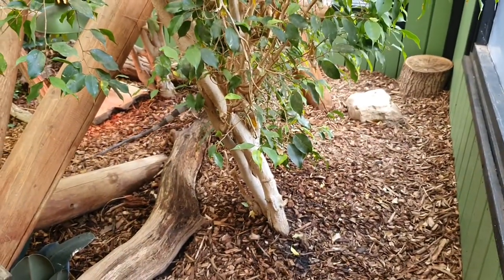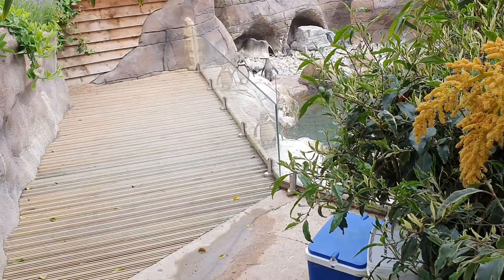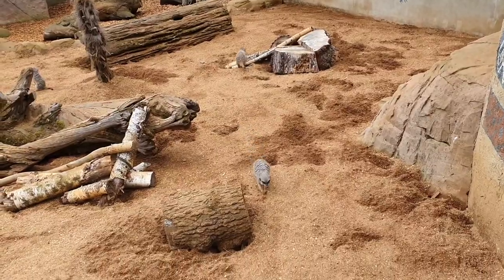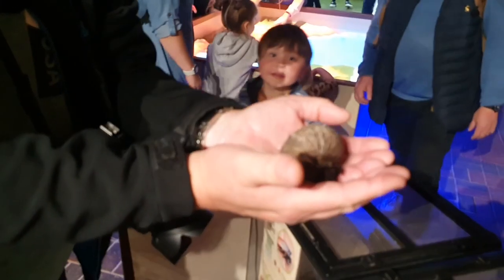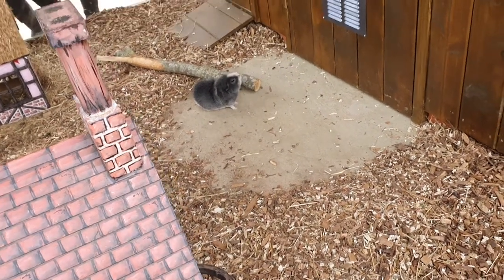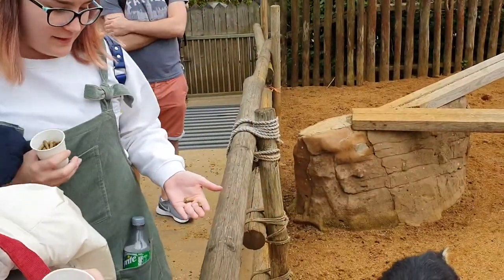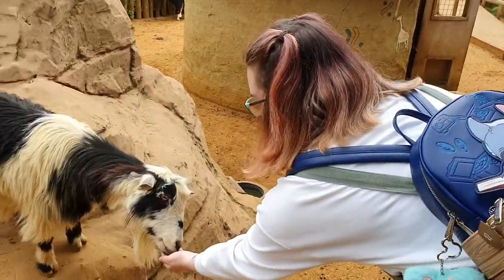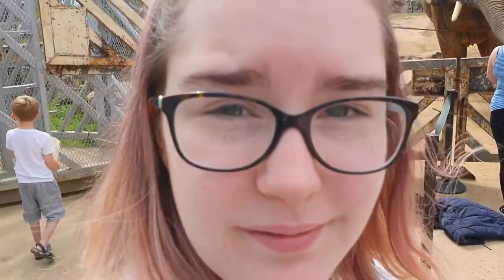COME TO COLCHESTER ZOO WITH US | Feeding elephants, goats, birds and more! | June 2022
Hey everybody! My family and I went to Colchester zoo for the day. We fed elephants, goats and birds, saw lots of different animals and even got up close with the lemurs! I hope you enjoy the video.

Was filmed in June 2022.